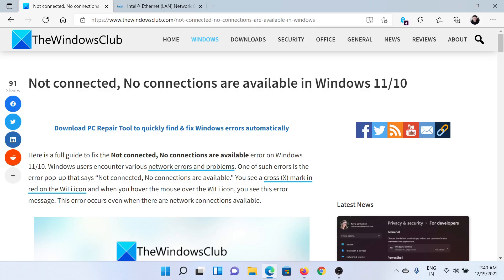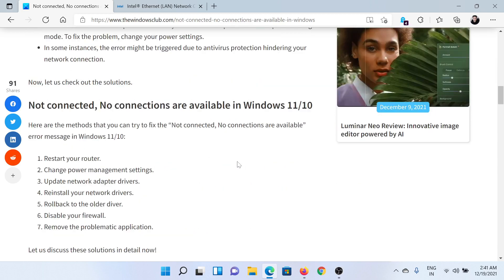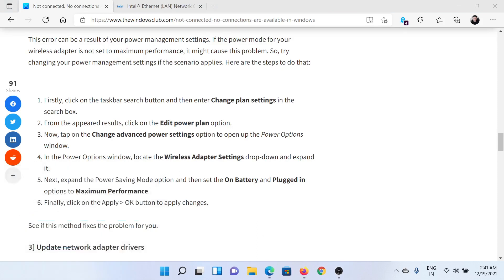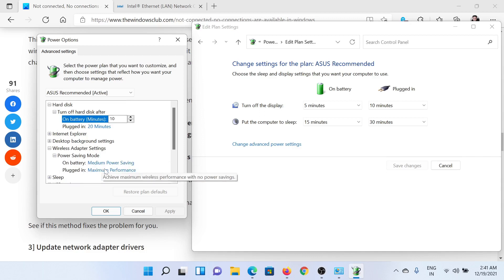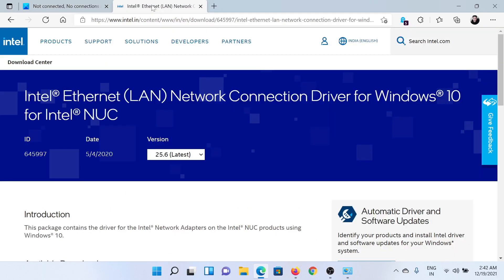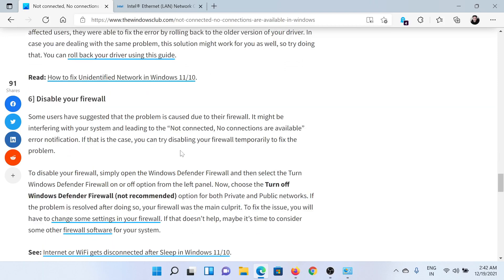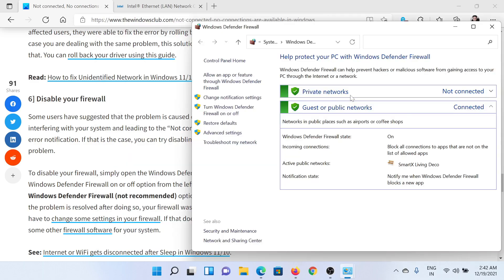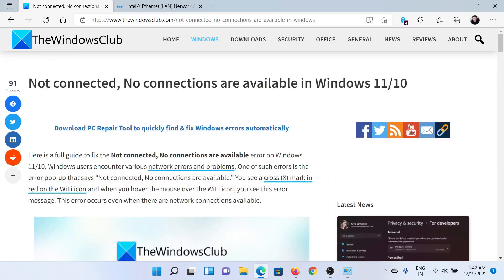Not connected, No connections are available in Windows 11/10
Here is a full guide to fix the Not connected, No connections are available error on Windows 11/10. Windows users encounter various network errors and problems. One of such errors is the error pop-up that says “Not connected, No connections are available.” You see a cross (X) mark in red on the WiFi icon and when you hover the mouse over the WiFi icon, you see this error message. This error occurs even when there are network connections available.

Here are the methods that you can try to fix the “Not connected, No connections are available” error message in Windows 11/10:

1] Restart your router

2] Change power management settings

3] Update network adapter drivers

4] Reinstall your network drivers.

5] Rollback to the older diver

6] Disable your firewall

7] Remove the problematic application

Timecodes:
0:00 Intro
0:23 Restart router
0:29 Changing Power Management settings
1:13 Update Network Adapter drivers
1:30 Disable Windows Defender Firewall